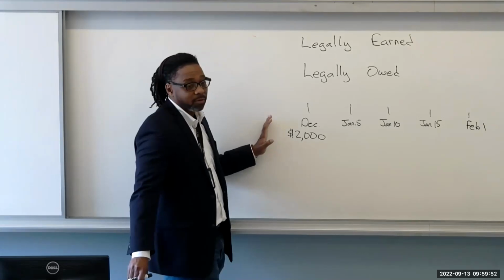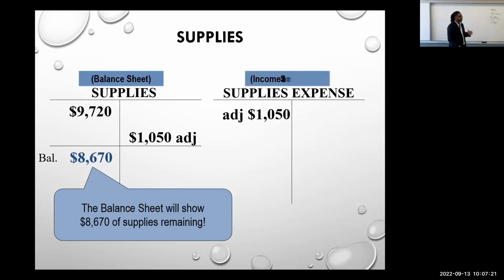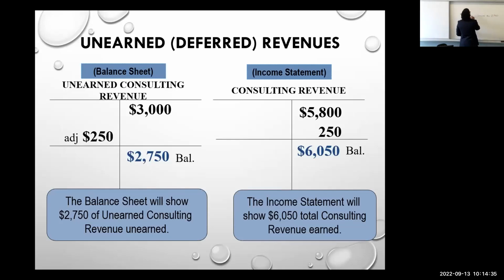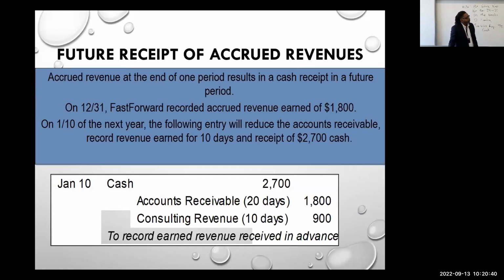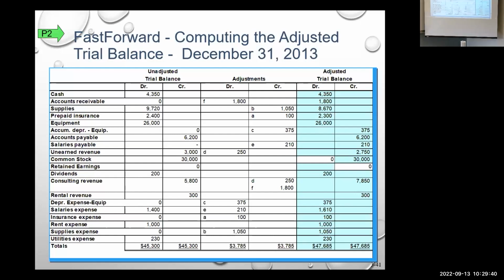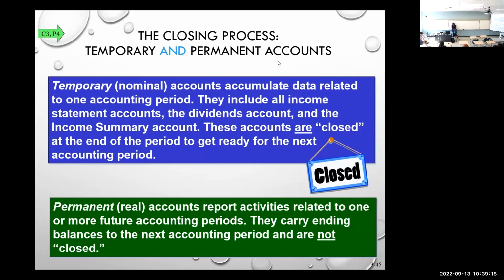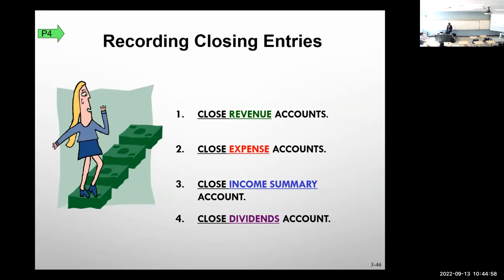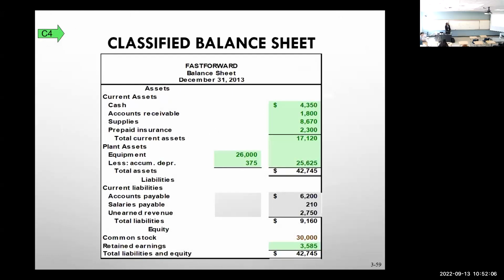Chapter 3 Lecture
Multi-Step Income Statement
Trial Balance